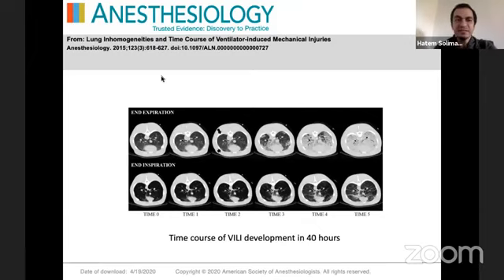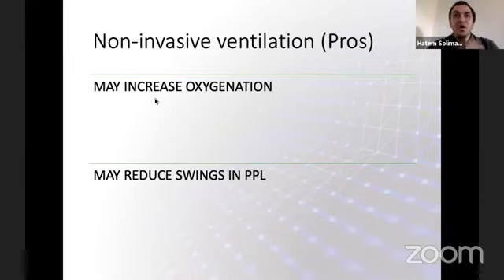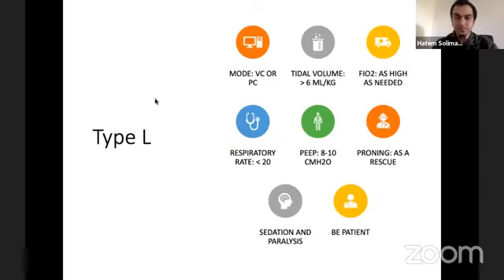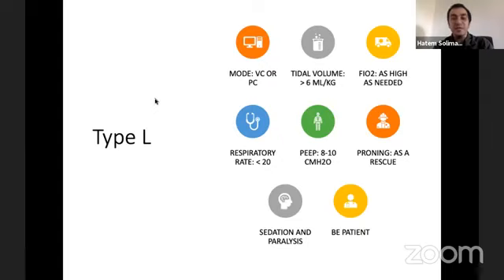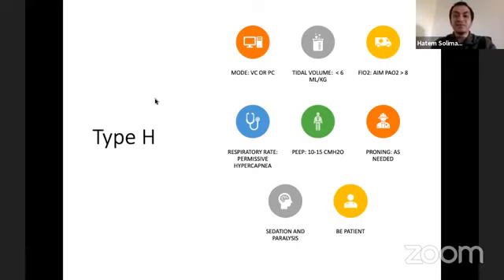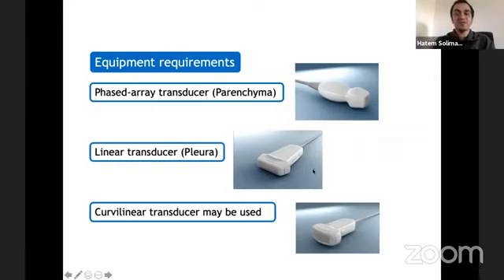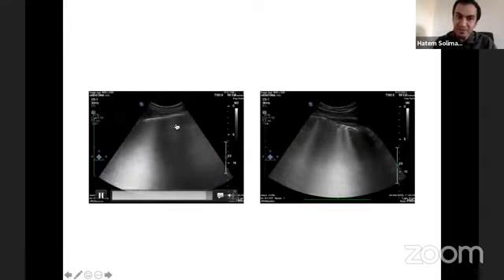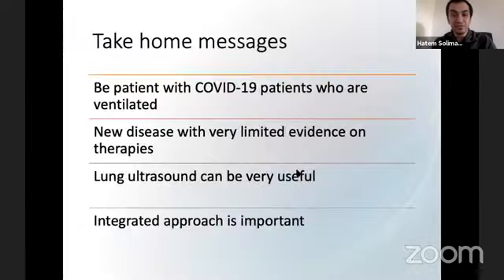Mechanical Ventilation and Lung Ultrasound in COVID-19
A short presentation about Mechanical Ventilation and the role of Lung Ultrasound in the management of COVId-19 patients with respiratory failure as part of Cardiology Quizzes webinar.